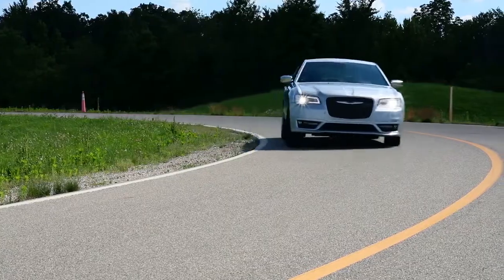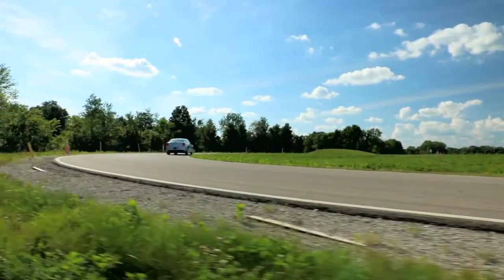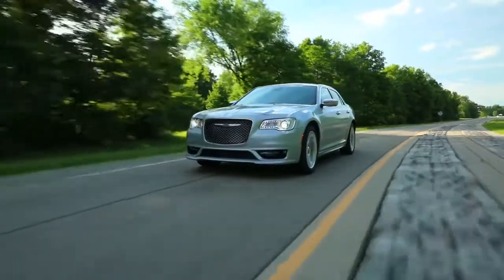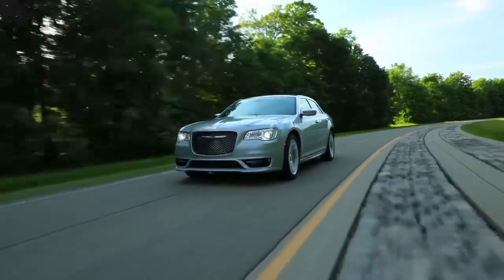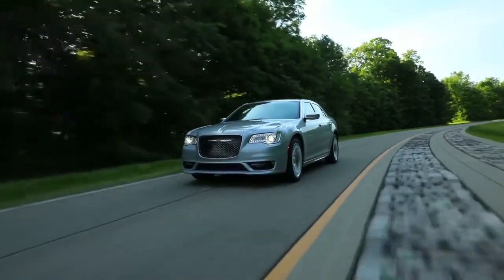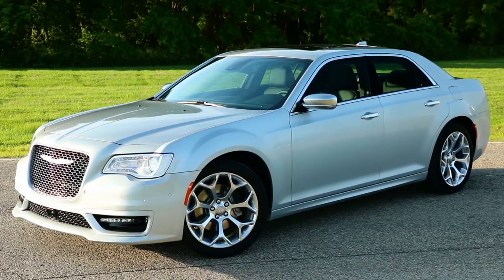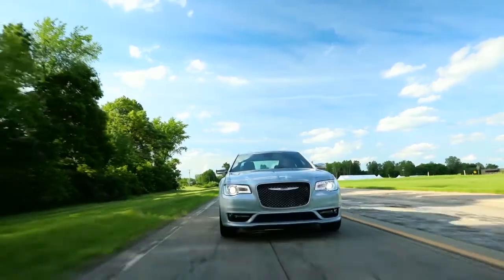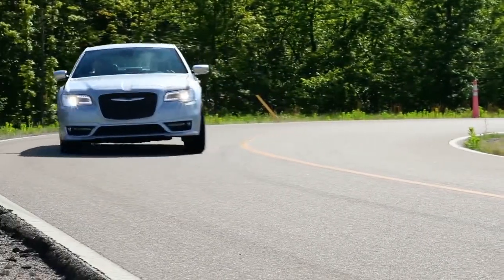2020 Chrysler 300 Jourdanton TX | 2020 Chrysler 300 Pleasanton TX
2020 Chrysler 300

Looking for a great car buying experience in the Floresville  TX area? Want a reliable Chrysler? Come over to Atascosa CDJR near Pleasanton  TX. Our friendly staff is ready to help you drive away in the car that you deserve. Atascosa CDJR has one of the most extensive Chrysler inventory and selection to fit your budget and needs.  Our staff is a group of dedicated and trained experts when it comes to new or used Chrysler. Come visit us out today and see why Atascosa CDJR is the top Chrysler dealership in the Floresville  TX area today!